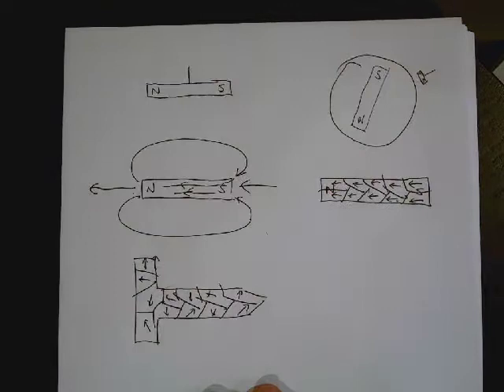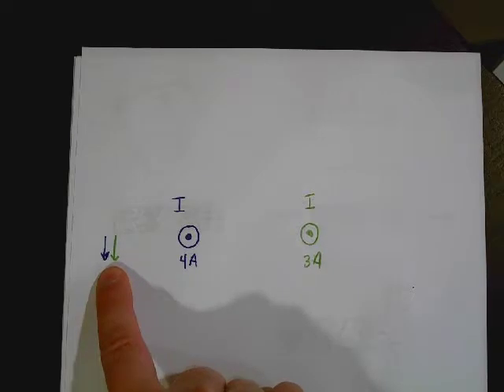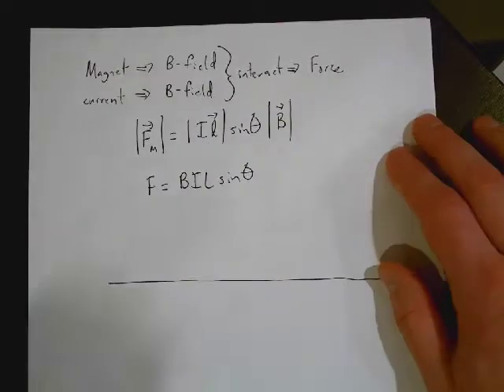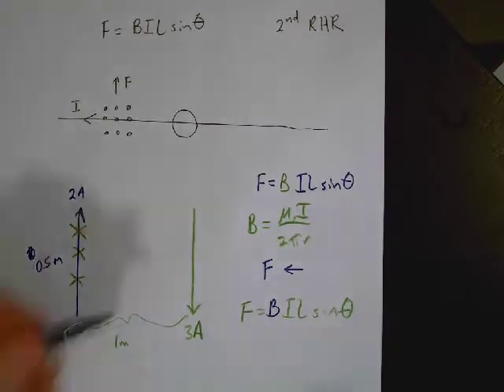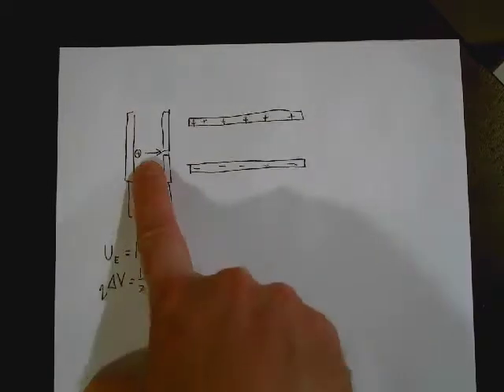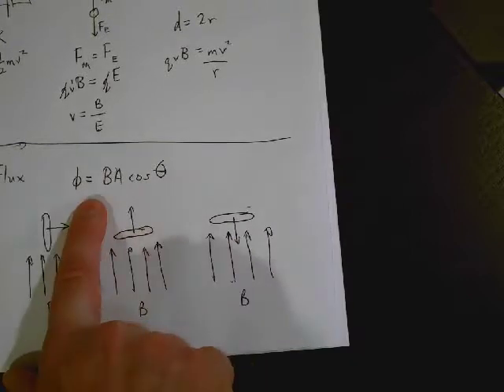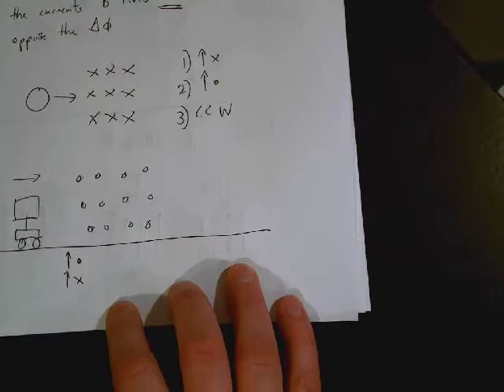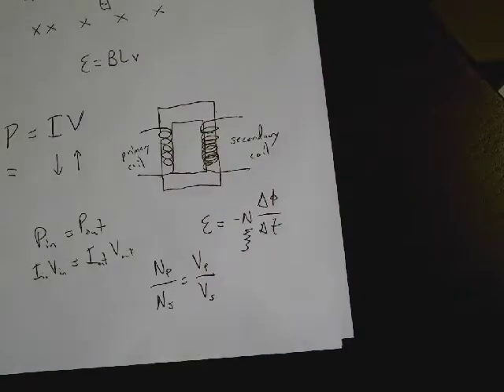EM Unit Review